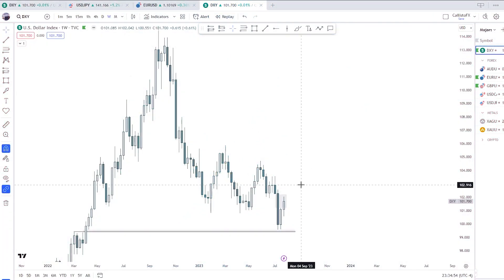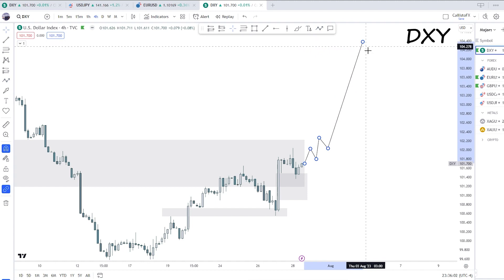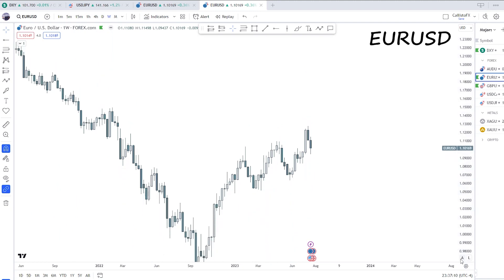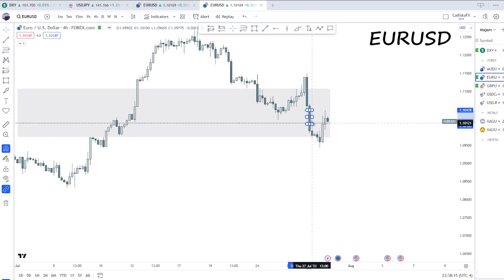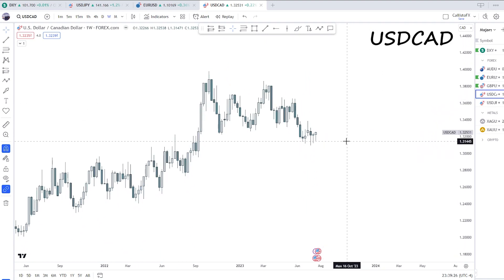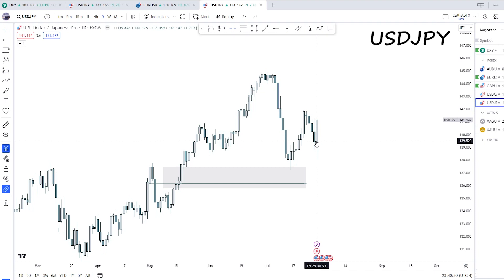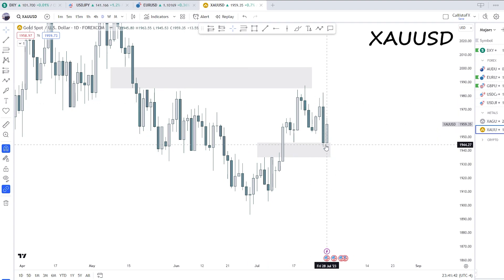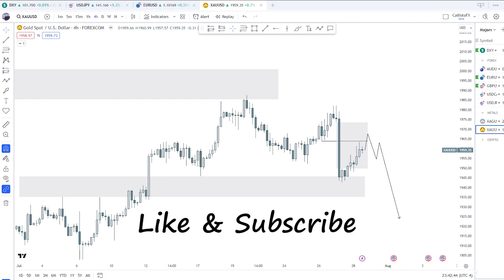Weekly Forex Forecast📈 July 31st 2023 | DXY, AUDUSD, EURUSD, GBPUSD, USDCAD, USDJPY, XAUUSD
DXY, AUDUSD, EURUSD, GBPUSD, USDCAD, USDJPY, XAUUSD for July 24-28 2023